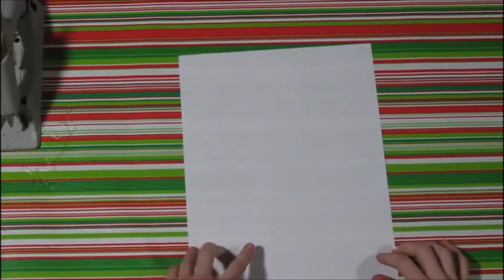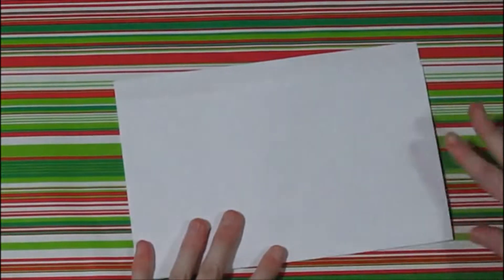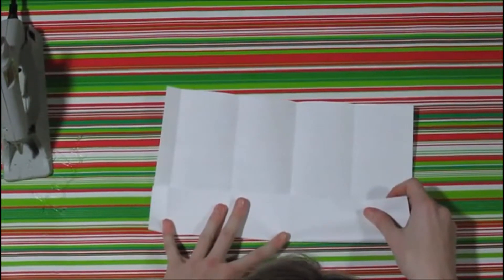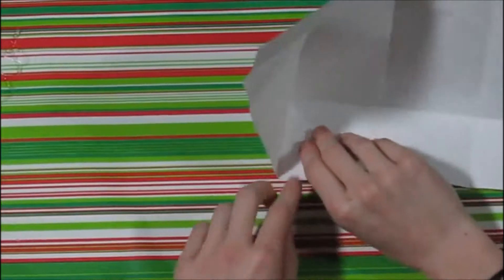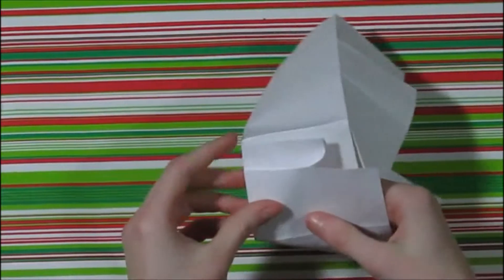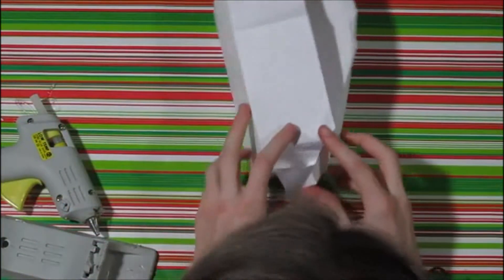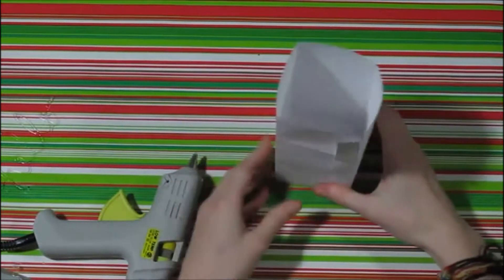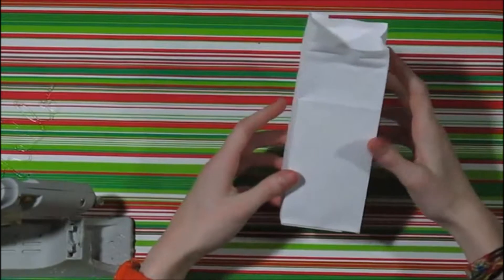❄12 days of Christmas❄ | Origami Gift Box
Hi! ABCrafts here!
It's the seventh day of Christmas I'll be showing you how to make a cool little origami box to put candy, little gifts or other things in.

~ ABCrafts (Avril & Debbie)